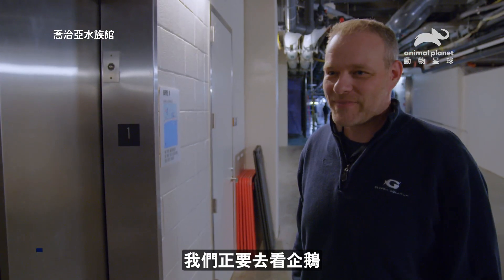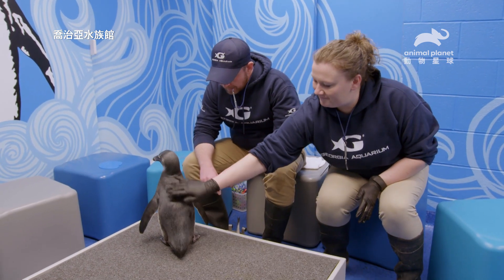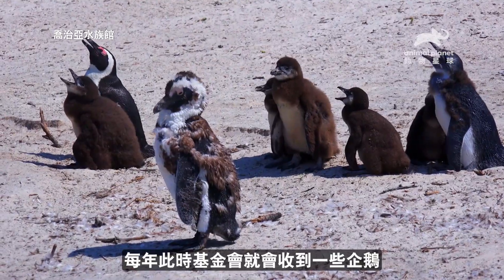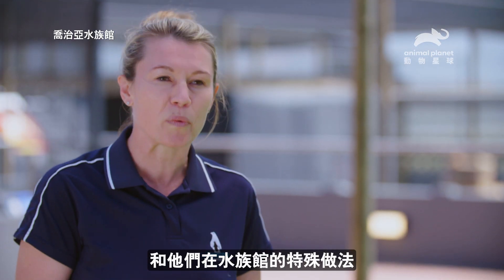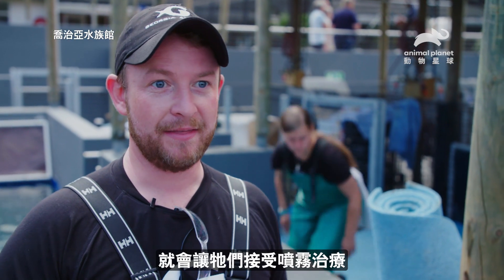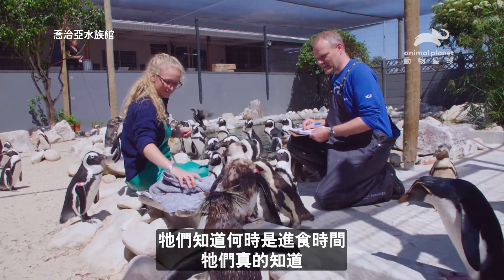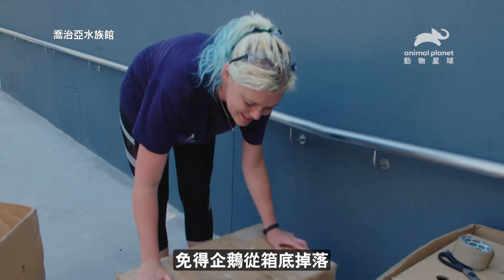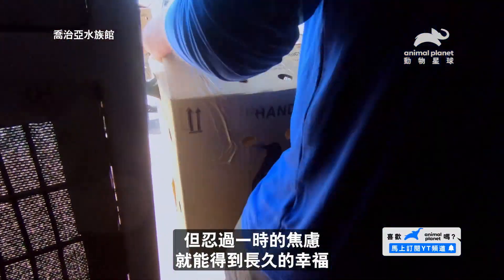非洲也有企鵝？照顧斑嘴環企鵝是世界上最棒的工作！｜喬治亞水族館｜動物星球頻道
喬治亞水族館首度開放拍攝紀錄館內的精采故事，讓觀眾了解水族館在全球生物保育所扮演的重要角色。